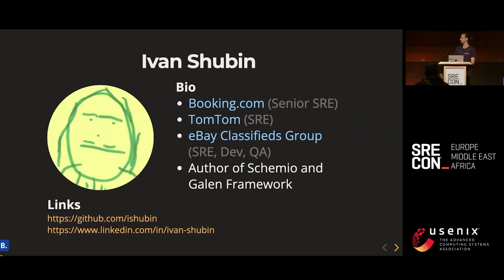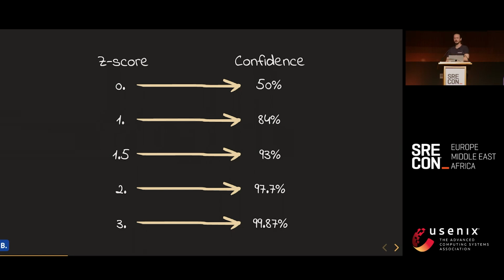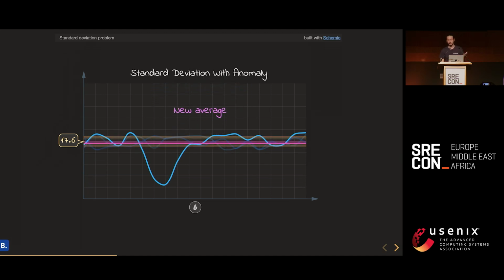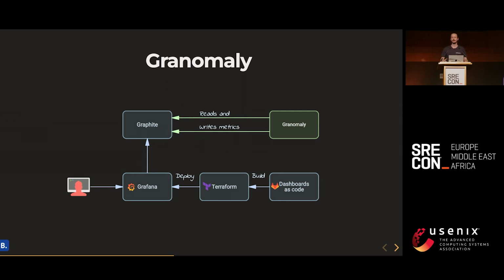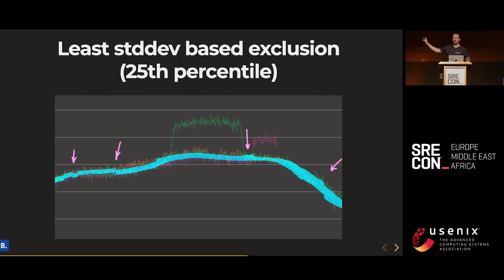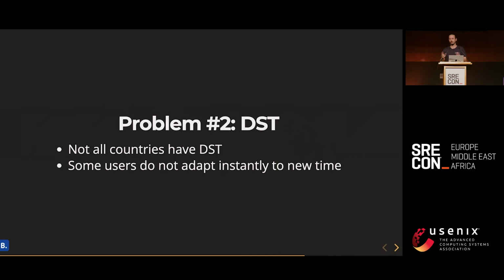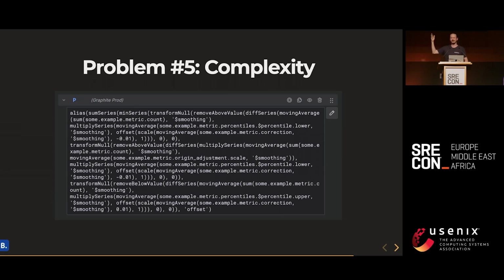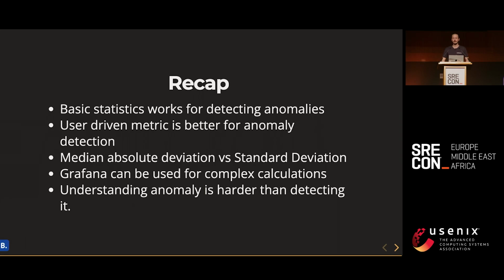SREcon24 Europe/Middle East/Africa - Anomaly Detection in Time Series from Scratch Using...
Anomaly Detection in Time Series from Scratch Using Statistical Analysis

Ivan Shubin

Implementing anomaly detection for time series can be challenging, with many techniques and tools available. But can you achieve effective results without AI or Machine Learning? In this talk, we will demonstrate how basic statistical methods can effectively detect anomalies in time series data. We'll show you how to use Grafana to visualize these anomalies on graphs and ensure past incidents do not impact future predictions. Additionally, we will explore building Grafana dashboards as code as part of the anomaly detection solution and adjusting the detection for various events.